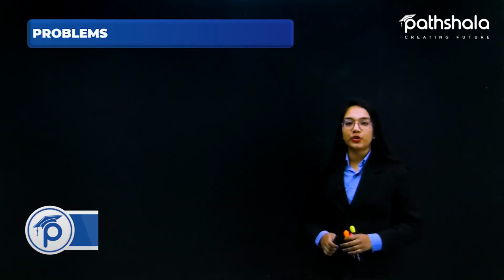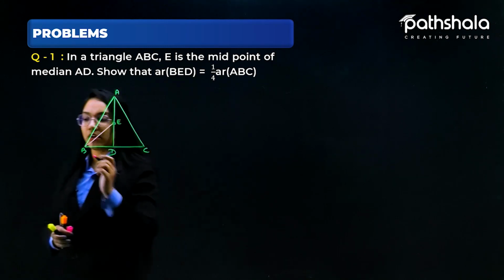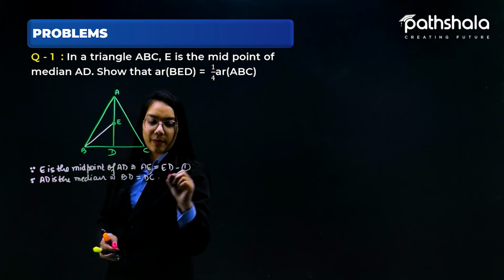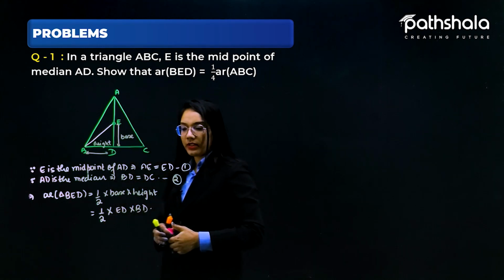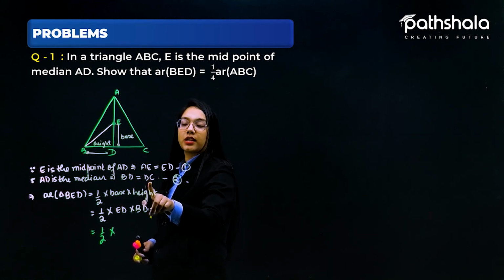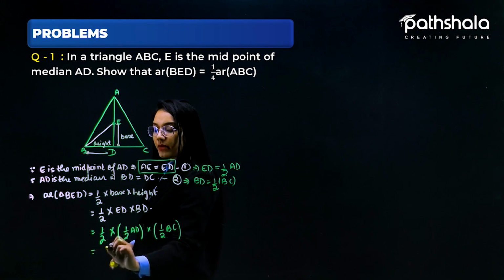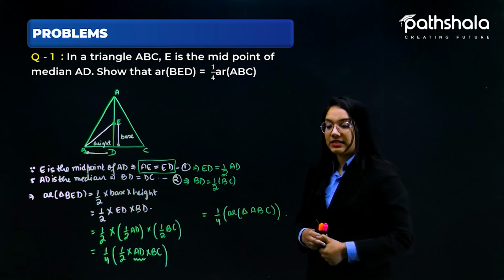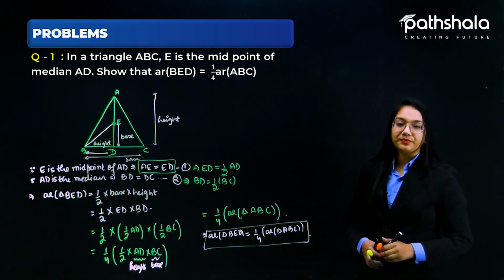PROBLEMS (Q-1) | Chapter 9 Areas of Parallelograms and Triangles | Maths | Class 9